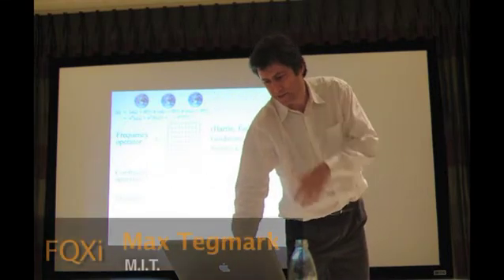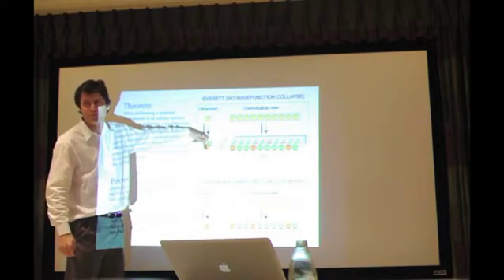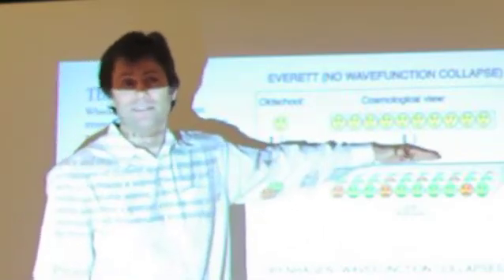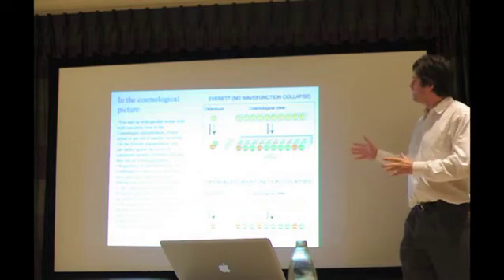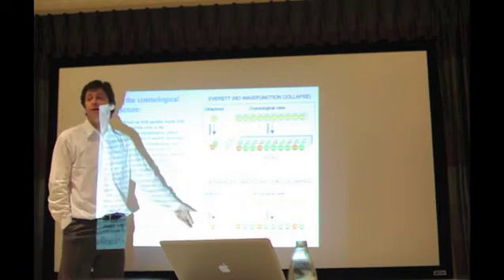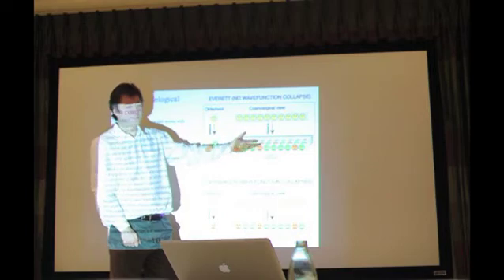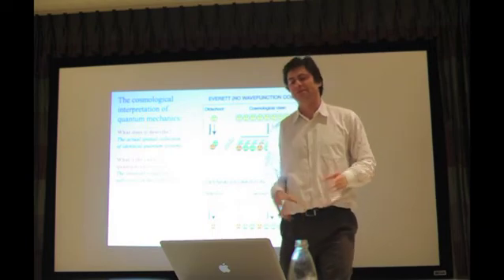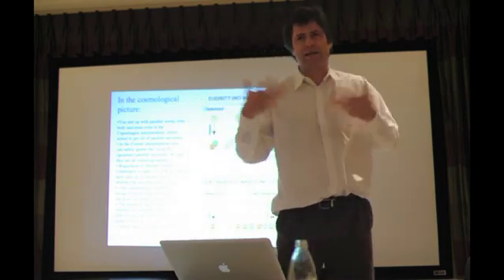Max Tegmark: An interpretation of Quantum Mechanics, Part 3 of 4, FXQi 2011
Max Tegmark discusses quantum mechanics in Atherton, CA on March 5, 2011.